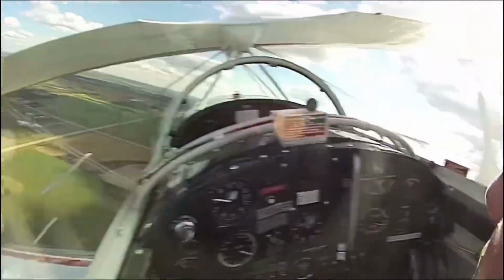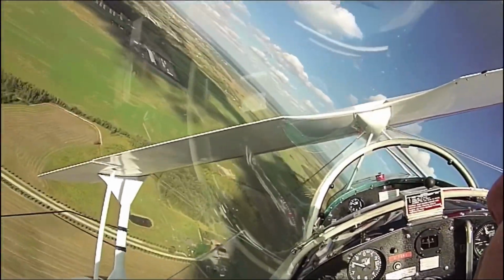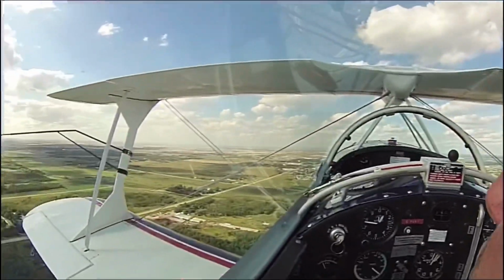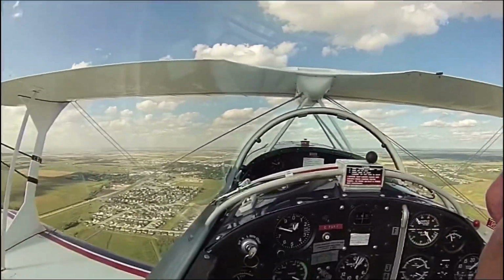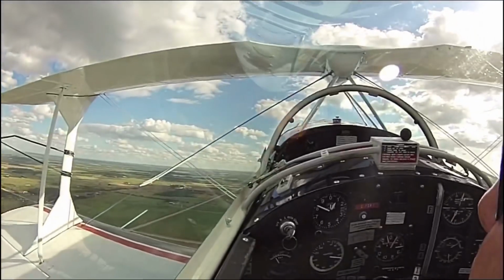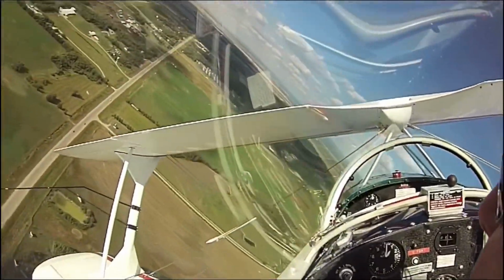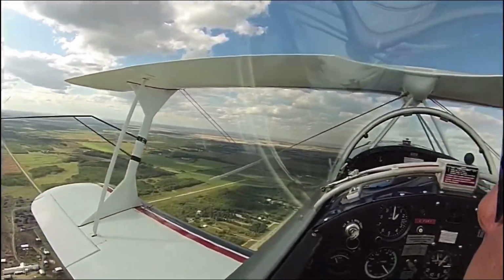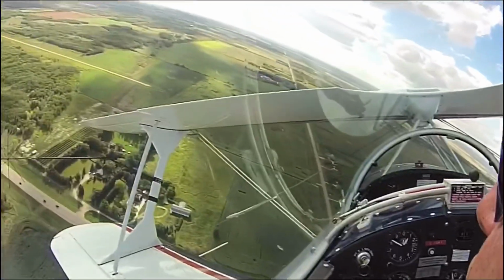How to land a Pitts S2B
Follow me through a couple of circuits in the Pitts S2B that we used to operate out of the Steinbach South Airport (CKK7) as I highlight a couple of landing techniques that I have taught to many students to great results.

(note, this is a repost of this video which was originally posted in 2011...apologies for the poor video quality )